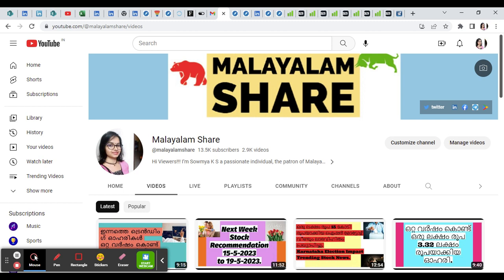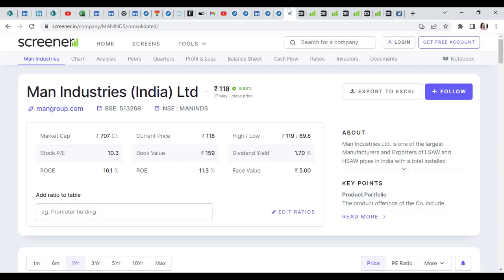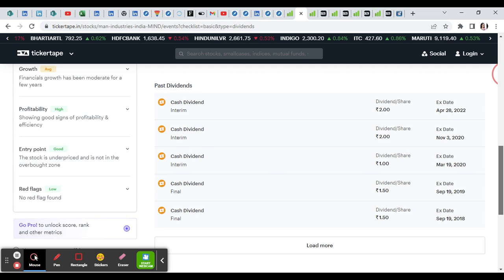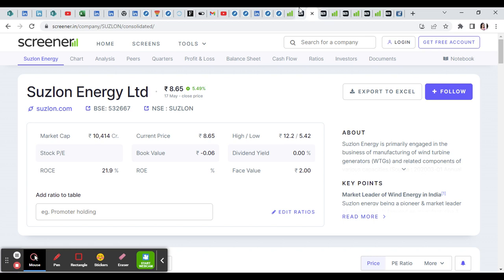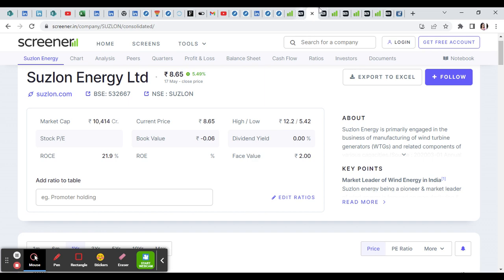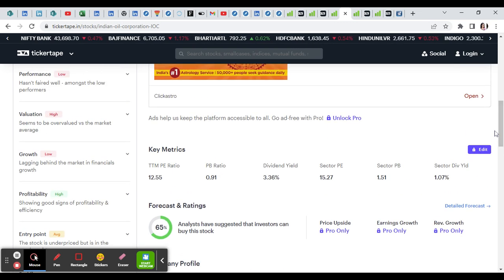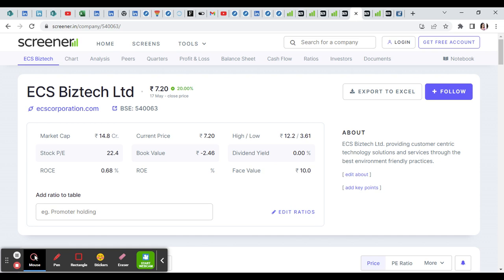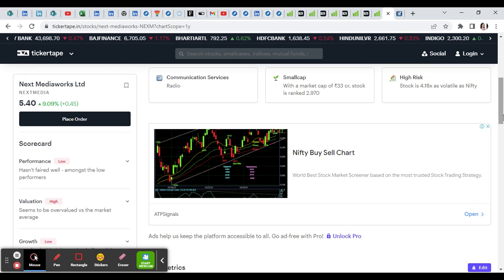മികച്ച നേട്ടത്തോടെ നിക്ഷേപകരുടെ ശ്രദ്ധ ആകർഷിച്ച് ഒരു സ്മോൾക്യാപ് ഓഹരി/ഇന്നത്തെ Trending ഓഹരികൾ/MS.